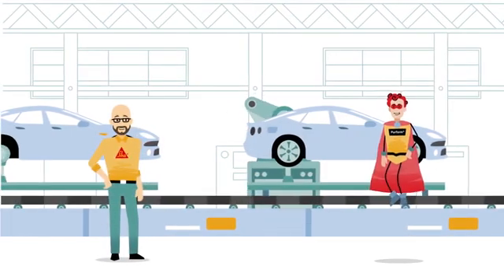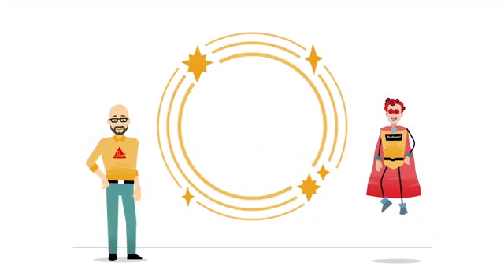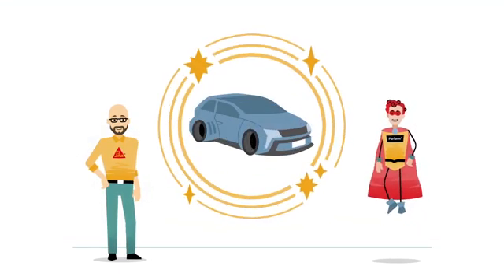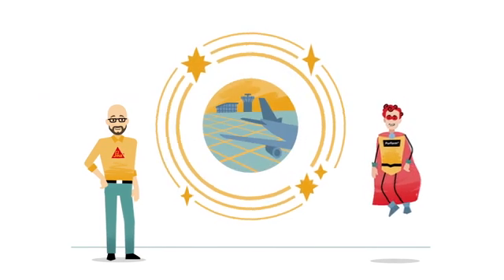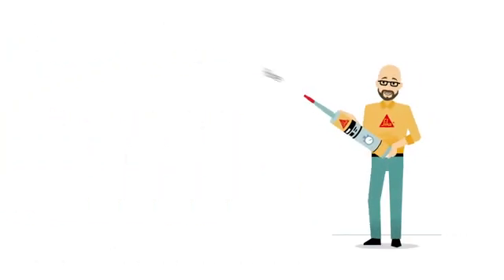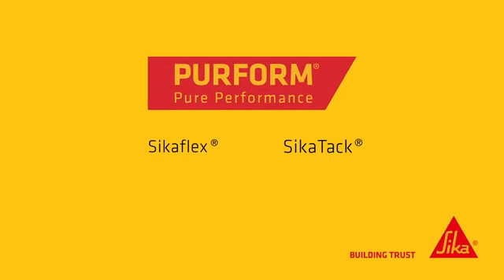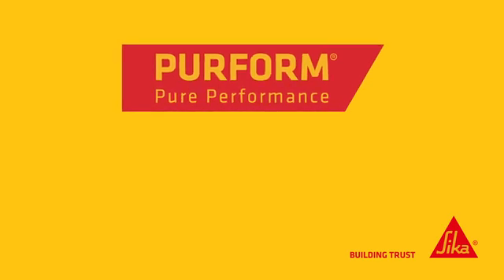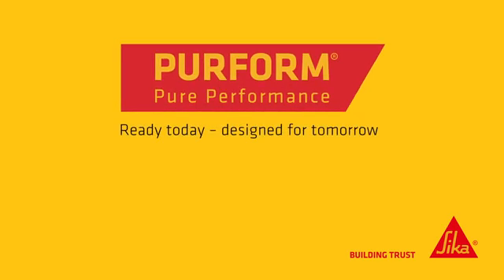Sika Purform® Polyurethane: Low Monomer Content and High Performance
This video explains the new Sika Purform® Polyurethane technology. It shows a glance over the high performance of polyurethane and explains the advantages of Purform®. The new technology enhances the superiority of polyurethane regarding strength and durability and impresses through a very low monomer content. The latter enables Sika to manufacture more sustainable products that meet future environmental and health regulations.